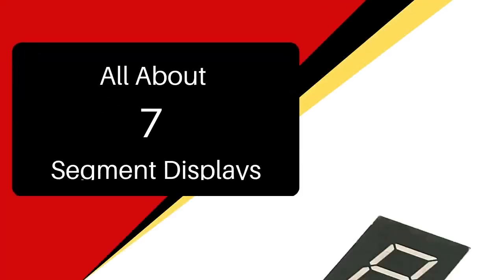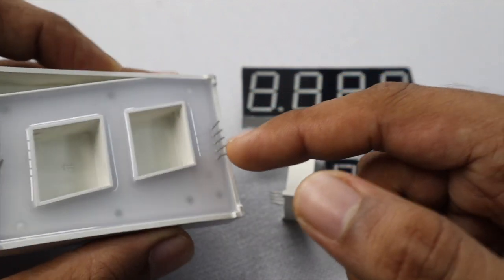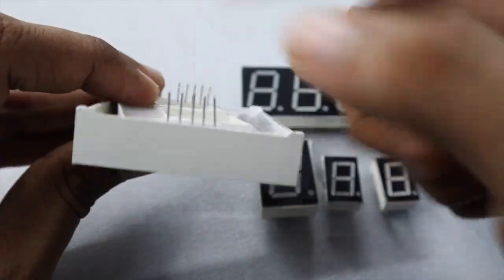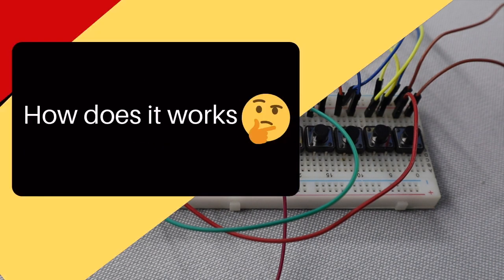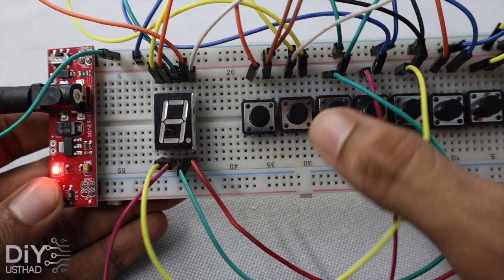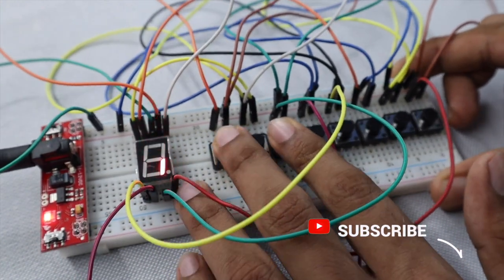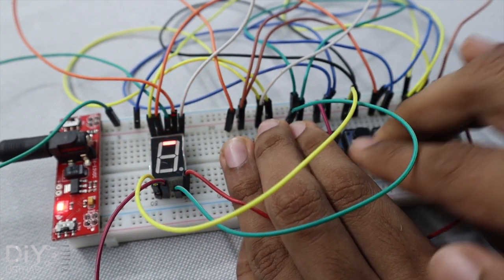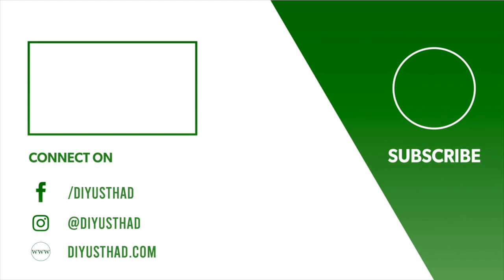All About 7 Segment Display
In this video, we are going to learn all about 7 segment display.

00:00 Inro
00:17 Types
01:16 Pinout
01:20 Common Cathode
01:35 Common Anode
01:44 How it works